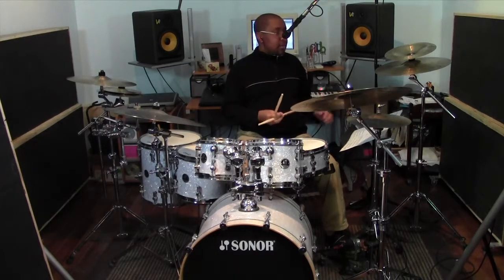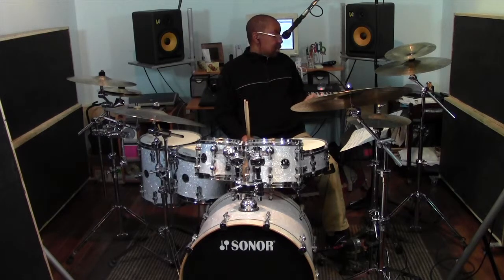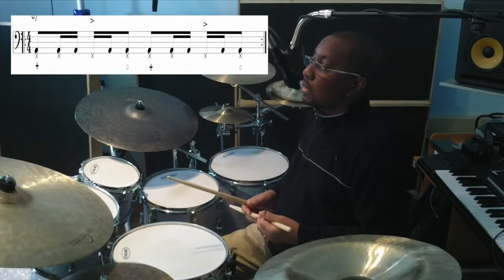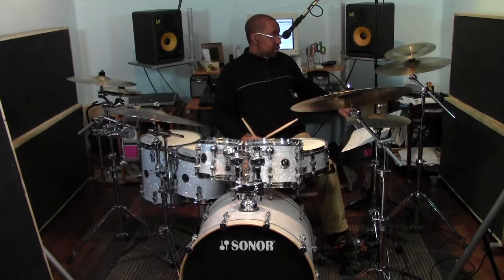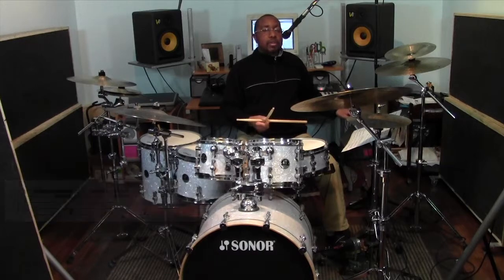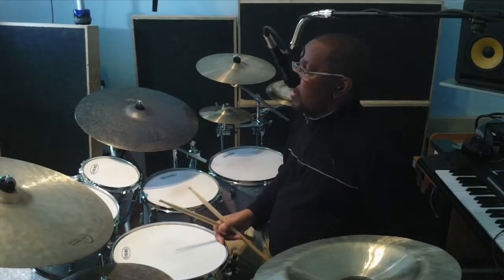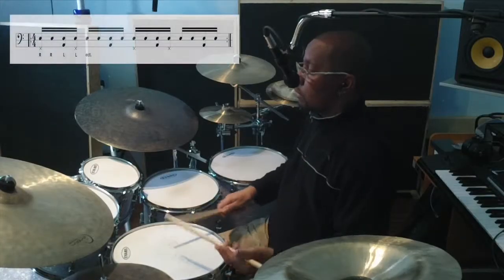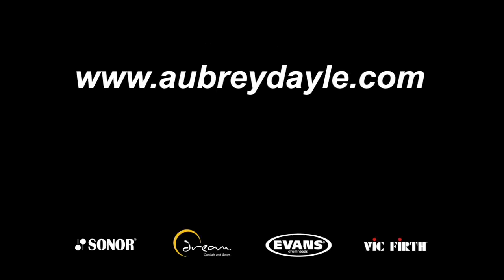Drum set lesson - Ostinatos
Installment four of "Useful Drum Ideas with Aubrey Dayle". This one's focus is the ostinato and independence.